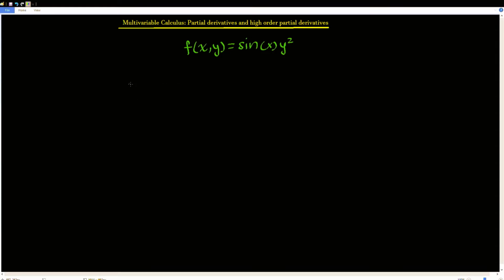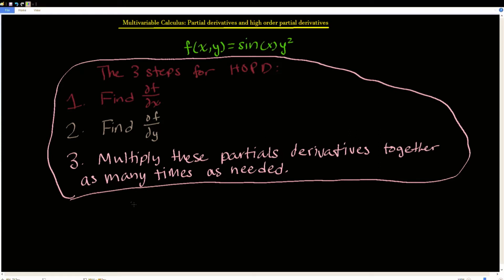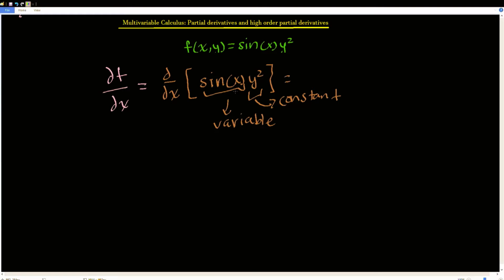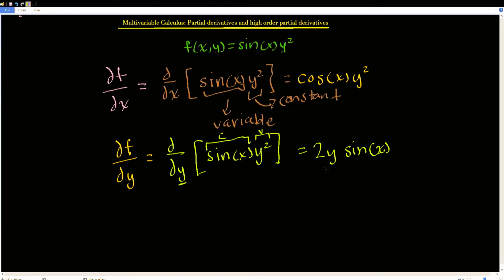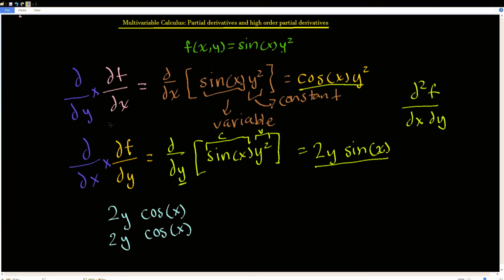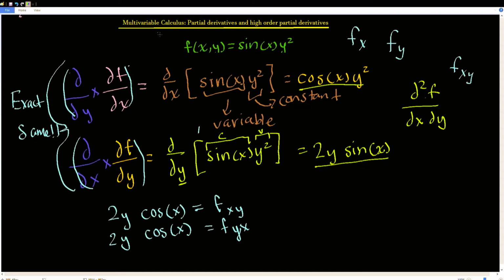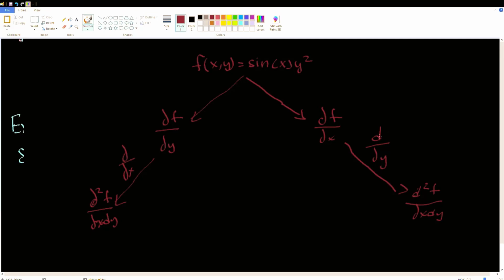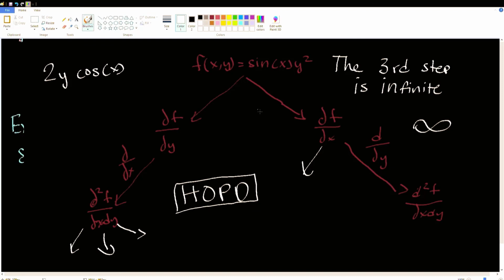Partial Derivatives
This video will explain all you need to know about partial derivatives and high order partial derivatives. I hope you like it!!